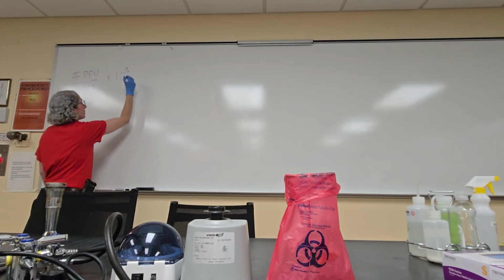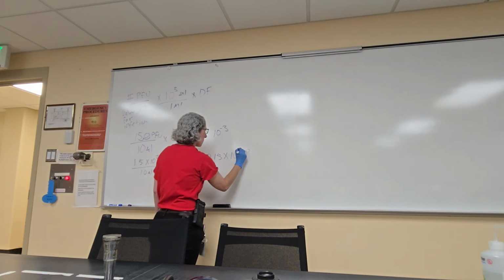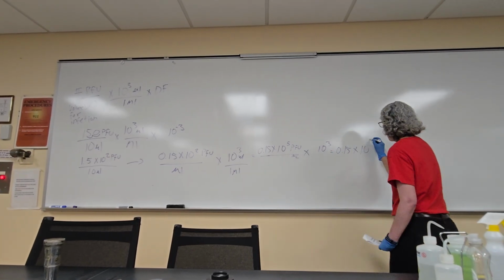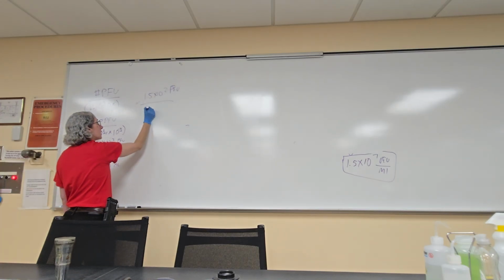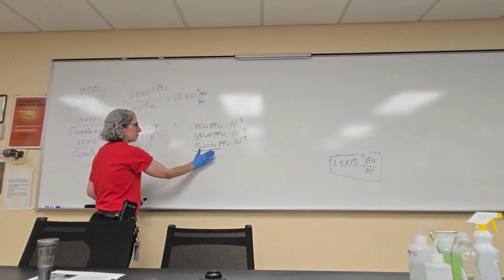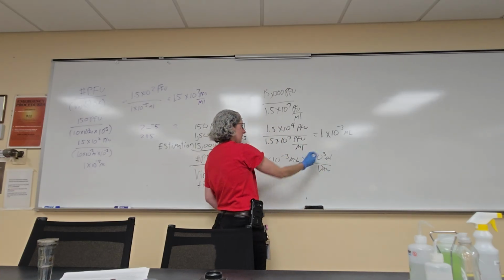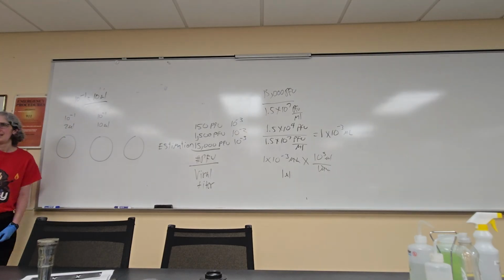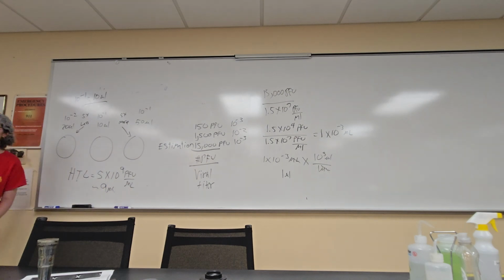Estimate volume needed for webbed plate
Dr. Elizabeth Medina explains how to calculate Viral titer and volume of lysate needed to create a webbed plate for SEA phages project. Fall 2025 semester at Front Range Community College - Westminster Campus.

Filmed with Dr. Medina's permission by Allison Clos on 10/17/2025.